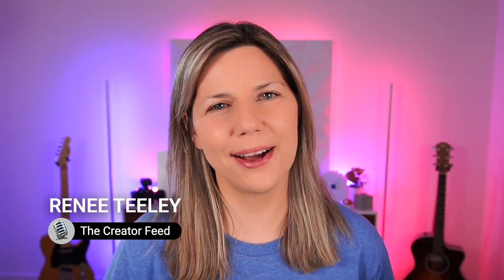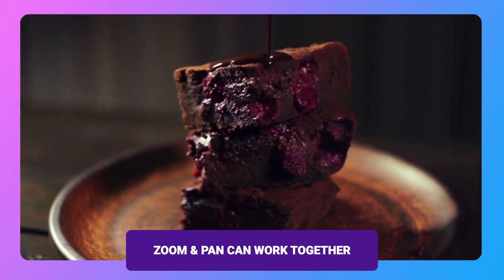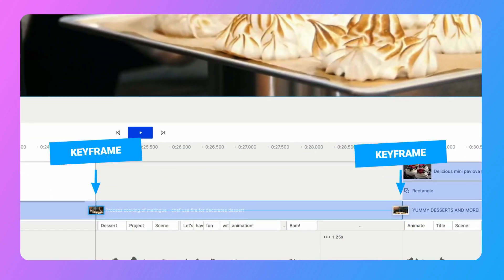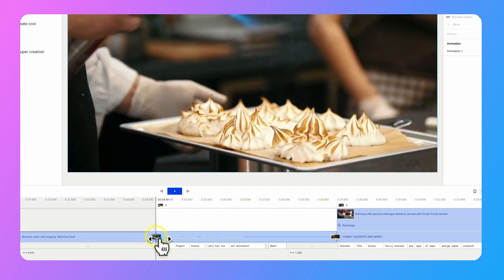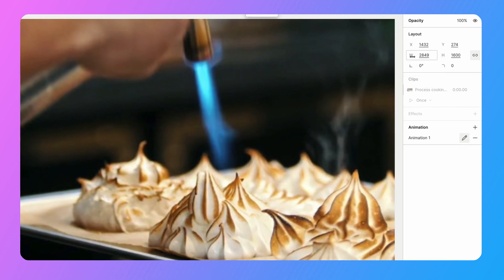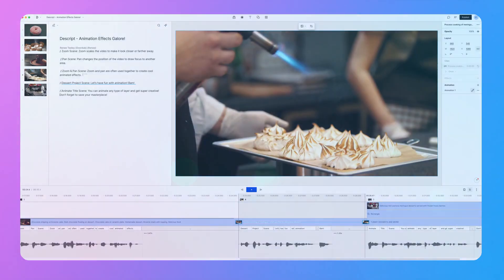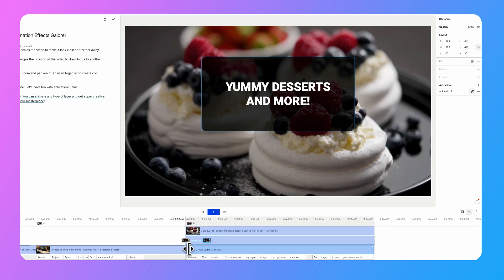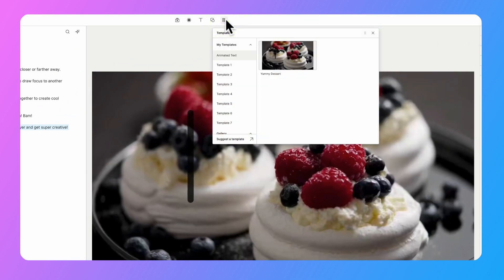How to Add Animations in Descript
Animations and motion graphics in Descript are now as easy as clicking a few buttons and dragging elements around on your video canvas. In this video, special guest Renee Teeley (host of The Creator Feed podcast and Stranger Flavors on YouTube) shares how to add pans and zooms for creative effect, and how to animate a quick title graphic.

**A previous version of this video was incorrectly uploaded - please reference this version and apologies for any confusion!**

Chapters:
0:00 Intro
1:10 Adding animations
1:27 Zoom and zoom-and-pan
3:40 Adjusting keyframes
4:06 Animating text and shapes
4:54 Saving animations as templates